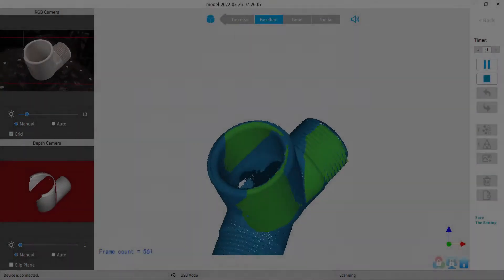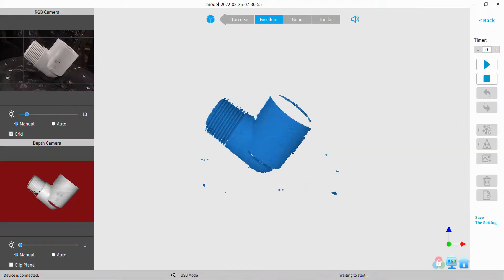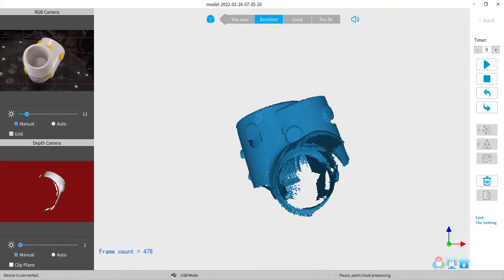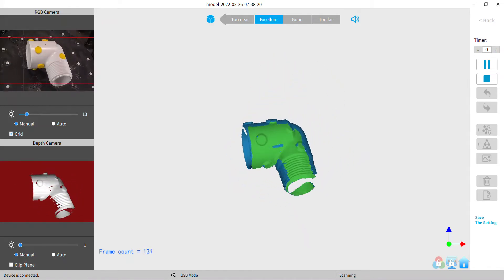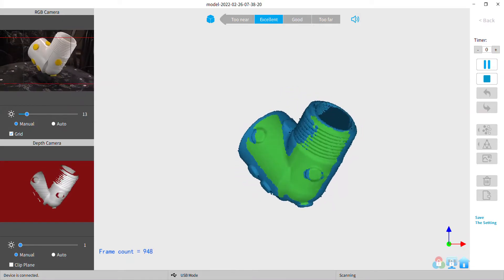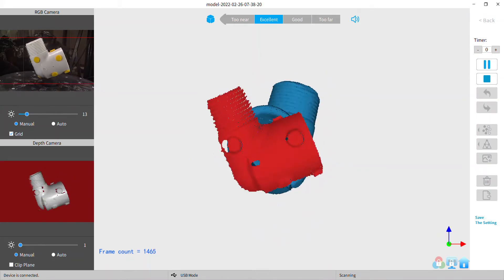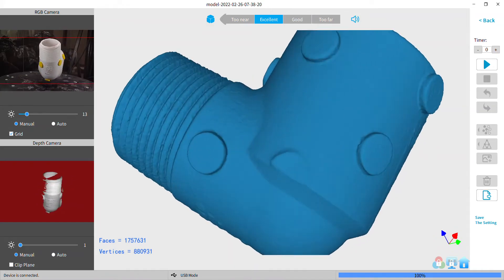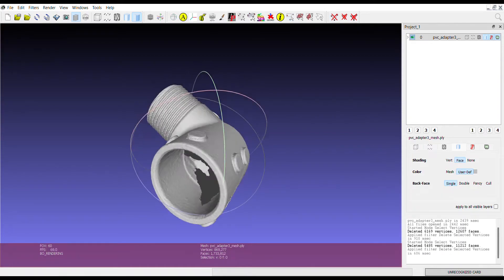Revopoint POP 2 Scan of Plumbing Part Without Scan Plate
Someone asked what was the benefit of using something like this device to accomplish a scan, so I shot this to give my answer.